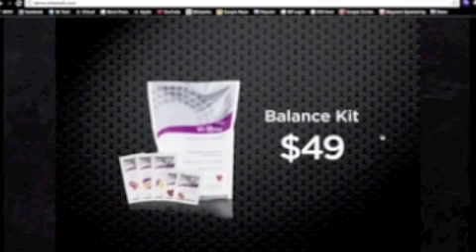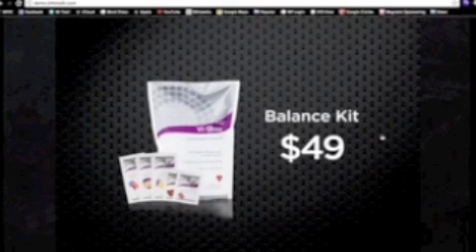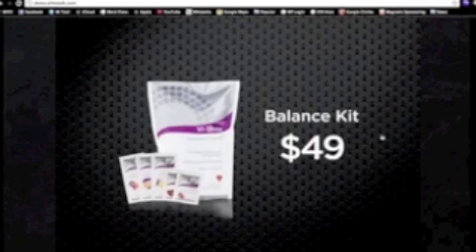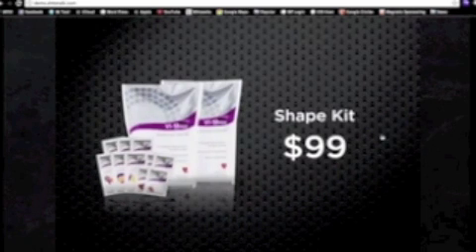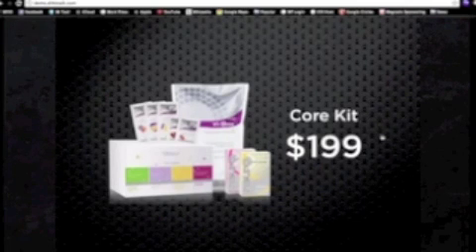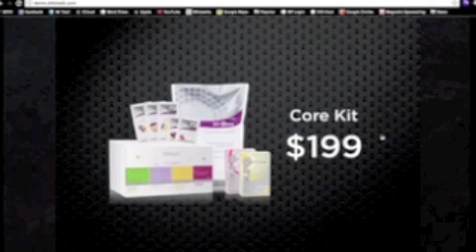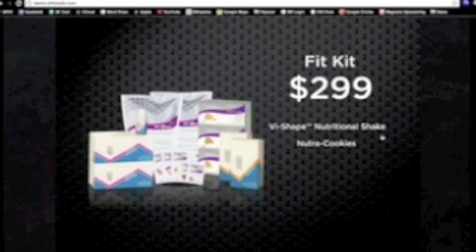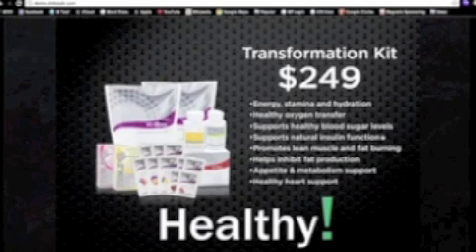How Much Money Does Visalus Save You compared to your Daily Food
how much does visalus save you on fast food? save money on the body by vi challenge watch comparison food vs meal replacement shakes with visalus